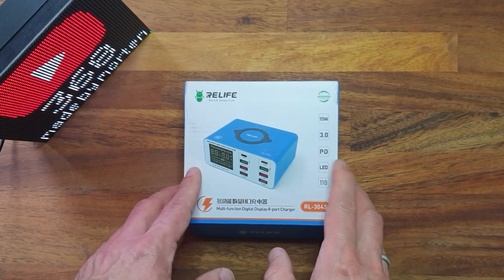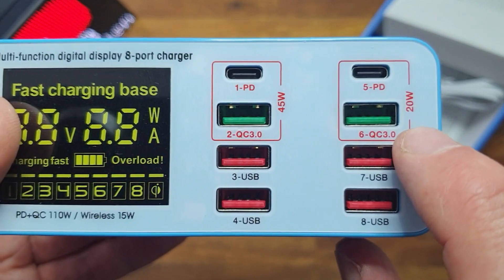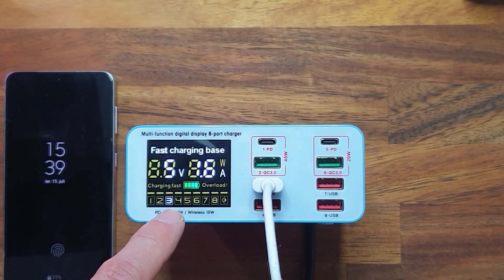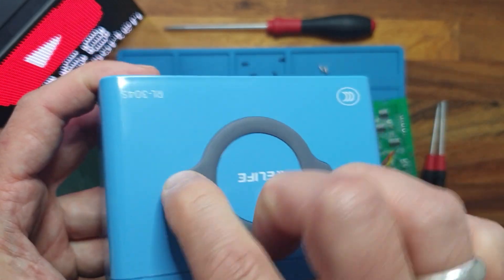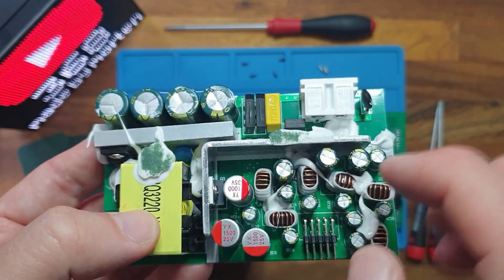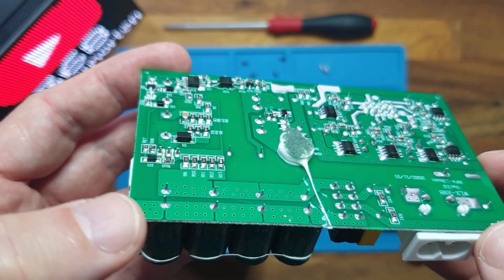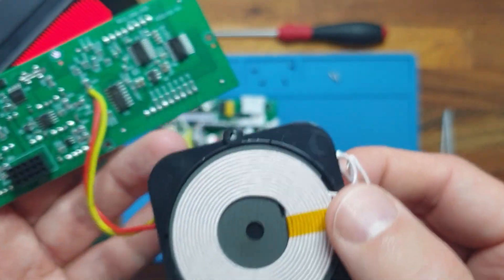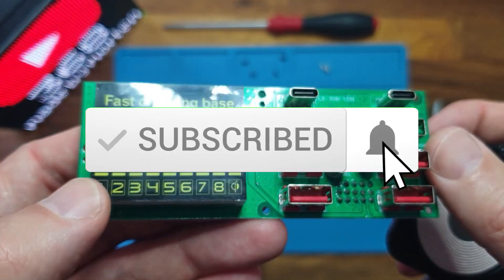NorthridgeFix / Relife RL304S teardown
Here you can see how the Relife RL304S 8 port charging station has been built and constructed.
The RL340S was bought together with other items from the NorthrigeFix online webshop.

WLX-X9B-V2 - Custom IC MCU, same ID as on PCB soldermask